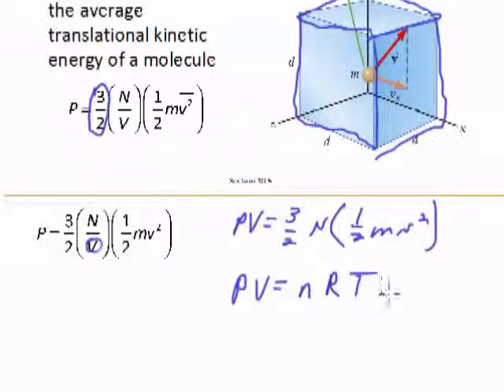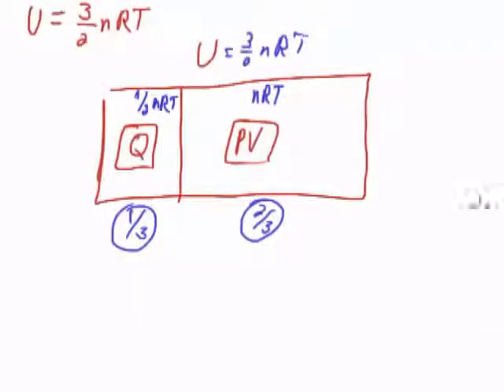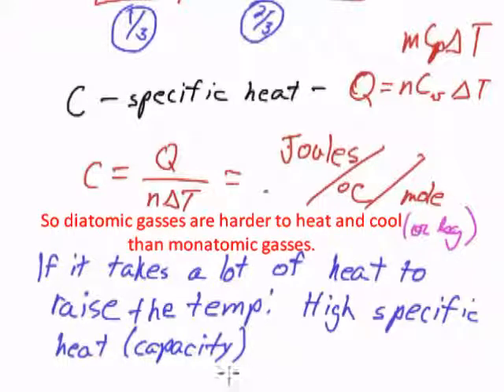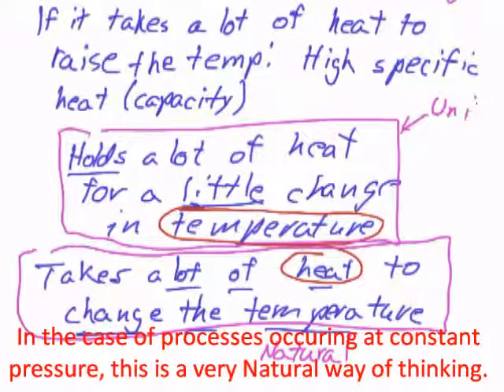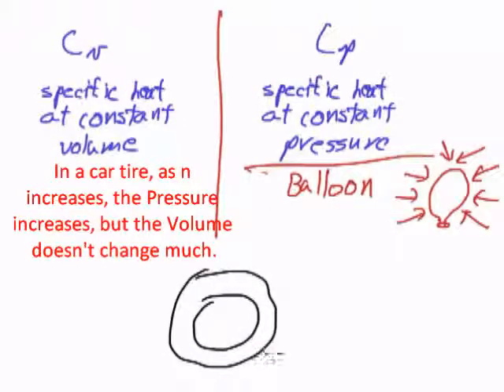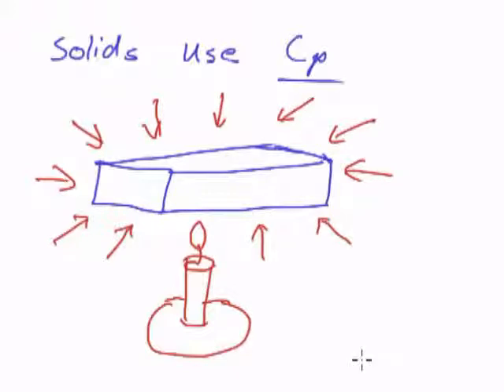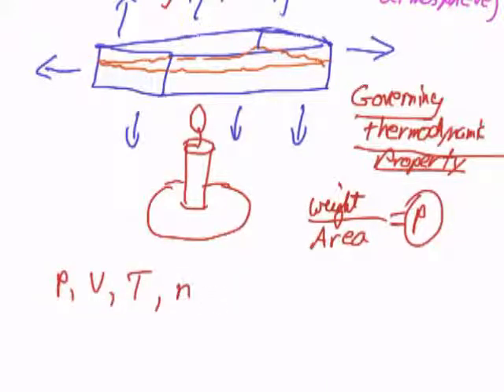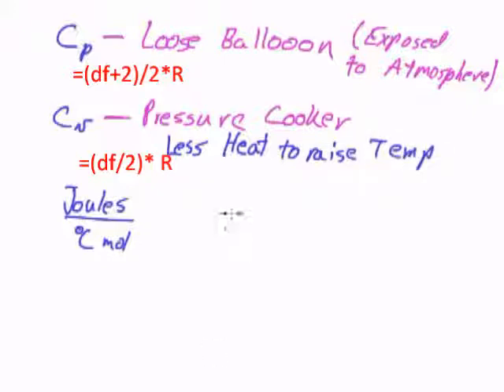Physics Ch12 03 Specific Heats